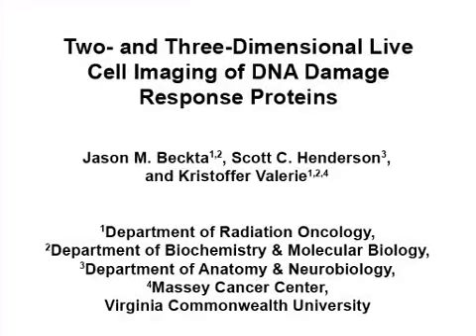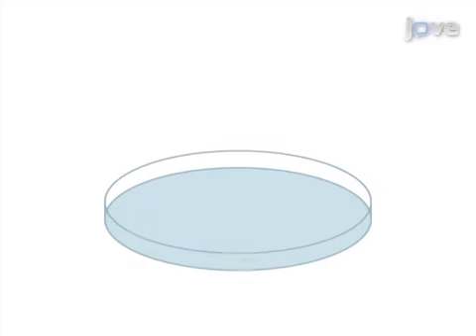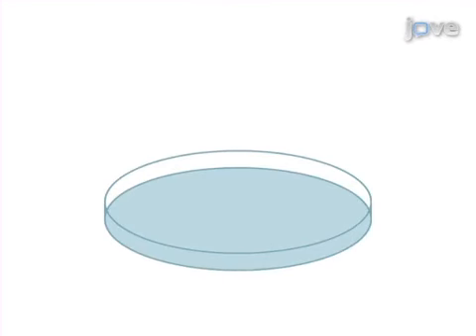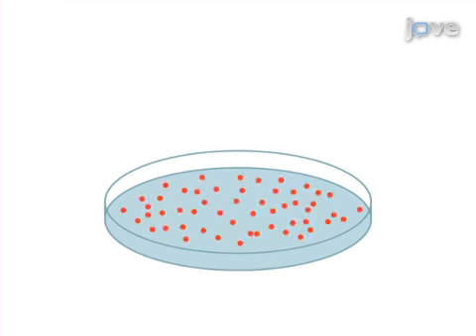2D & 3D Live Cell Imaging Of DNA Damage Response Proteins l Protocol Preview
Two- and Three-Dimensional Live Cell Imaging of DNA Damage Response Proteins -  a 2 minute Preview of the Experimental Protocol

Jason M. Beckta, Scott C. Henderson, Kristoffer Valerie
Virginia Commonwealth University, Department of Radiation Oncology; Virginia Commonwealth University, Department of Biochemistry & Molecular Biology; Virginia Commonwealth University, Department of Anatomy & Neurobiology; Virginia Commonwealth University, Massey Cancer Center;

This protocol describes a method for visualizing a DNA double-strand break signaling protein activated in response to DNA damage as well as its localization during mitosis.